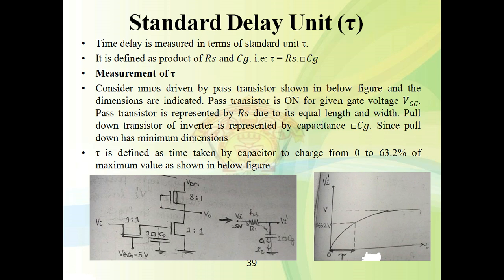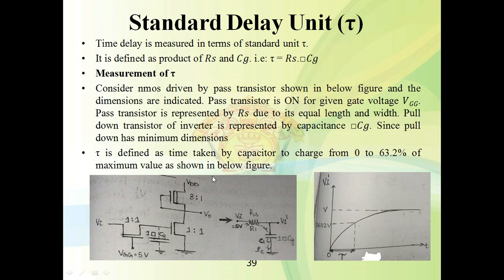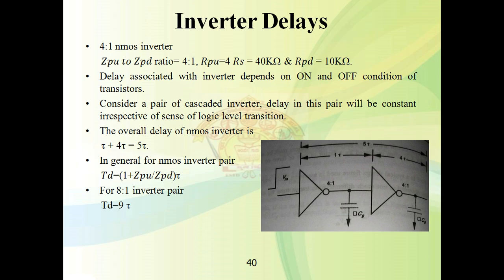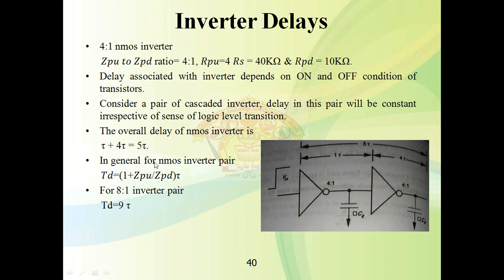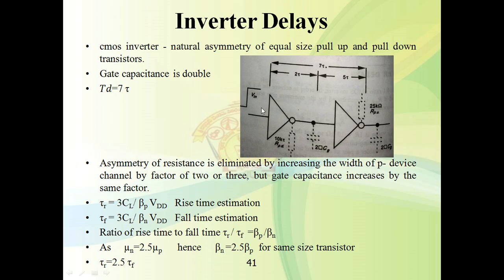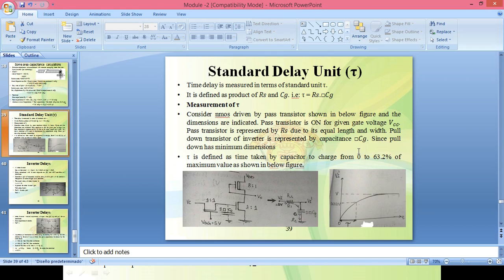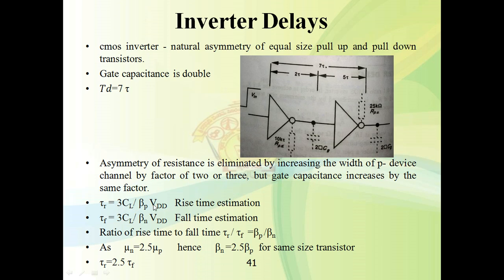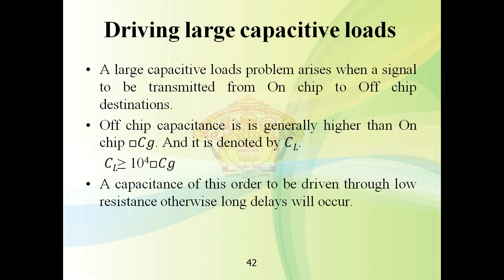VLSI M2 6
This video is about how to find time delay of nmos and cmos inverters.